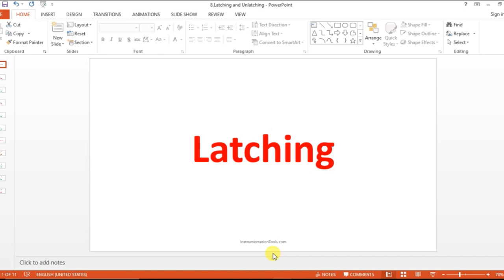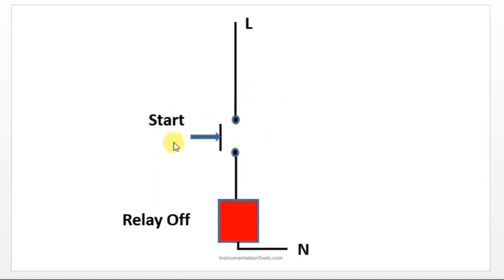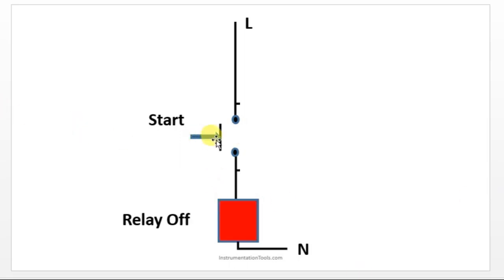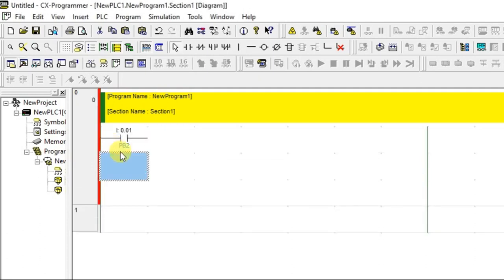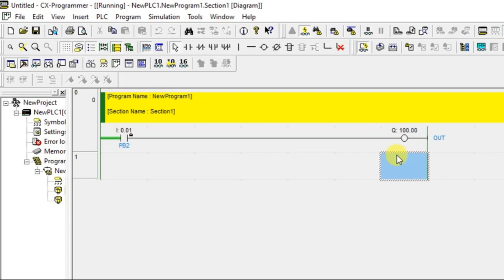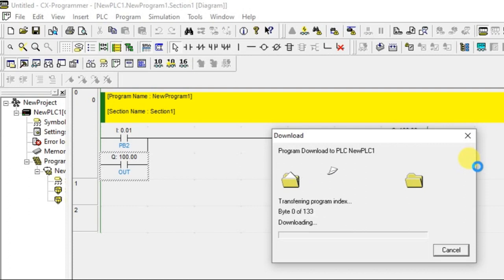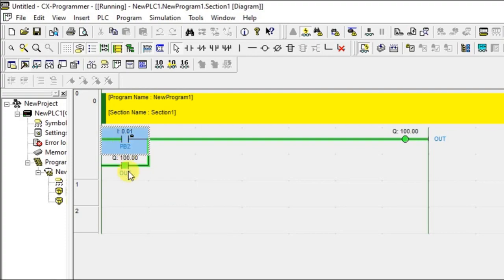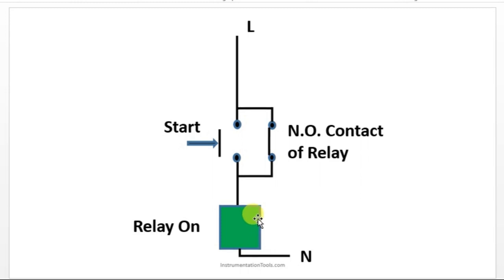19 Latching in PLC Ladder Logic PLC Programming Basics